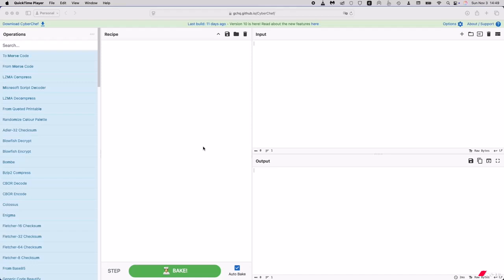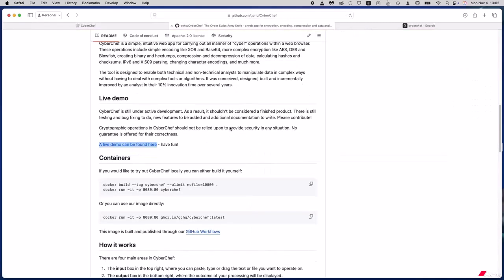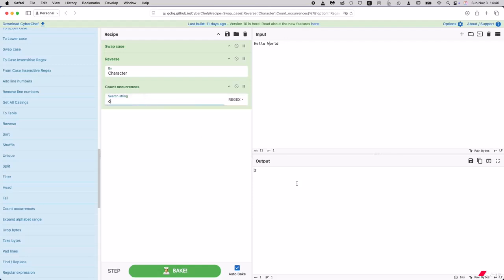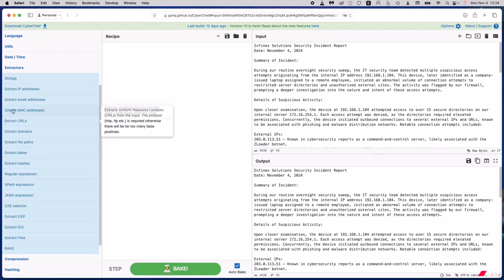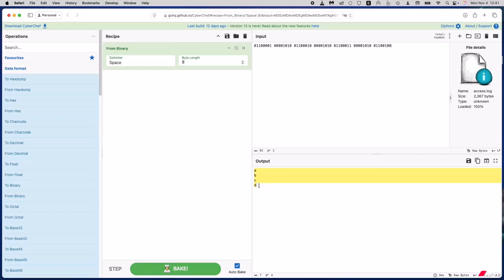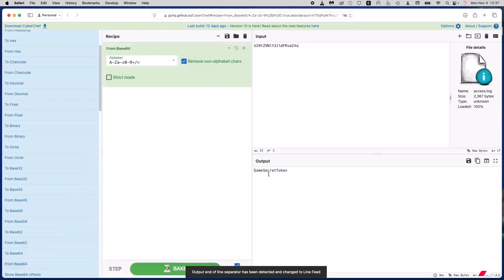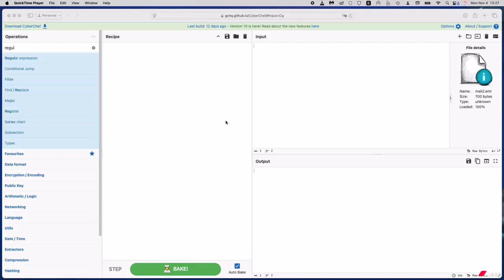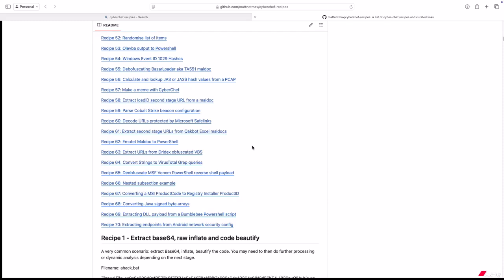CyberChef Basics for Beginners: Learn Data Parsing & Analysis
🧩 Quickly Master CyberChef — The Swiss-Army Knife for Cybersecurity Analysts!

This video provides a fast, practical, and beginner-friendly introduction to CyberChef, one of the most powerful tools for data parsing, encoding, decoding, extraction, and automation. Whether you're a cybersecurity student, SOC analyst, IT administrator, or security enthusiast, CyberChef will help you analyze data faster and more efficiently.

You’ll learn how to extract emails, IP addresses, URLs, analyze log files, decode data, inspect email headers, analyze QR codes, and work with multiple data formats—all using CyberChef’s simple drag-and-drop interface. This session is ideal for building real-world skills you can immediately apply in threat hunting, incident response, and malware analysis. 🛡️💻

🧰 Understanding the CyberChef interface & essential functionalities
🔍 Extracting emails, IPs, URLs, and parsing log files
🧪 Working with different data formats for analysis
✉️ Email header analysis and basic threat investigation
📱 QR code analysis for hidden or malicious data
⚙️ Using CyberChef for automation and faster incident response
🐧 Running CyberChef on Kali Linux or your local environment

🔗 Suggested Links (Place After Description)

Official CyberChef website
GitHub CyberChef repository
Sample log files & practice datasets
CyberChef cheat sheet PDF
Related cybersecurity tools

⏱ Suggested Timestamps

00:00 Introduction
00:38 Introduction (Part 2)
01:33 What is Kali Linux?
03:14 What is Virtualization?
05:12 Setup Kali VM
06:25 What is CyberChef?
09:29 How to Run CyberChef
11:14 CyberChef User Interface
16:49 Practice: Extract Emails
18:14 Practice: Extract IPs & URLs
21:31 What Are Data Formats?
23:16 Data Formats in Depth
26:45 Practice: Log Files
29:32 Practice: Email Analysis
31:11 Practice: WiFi QR Analysis
33:10 Practice: Complex Email Analysis
36:20 What’s Next?